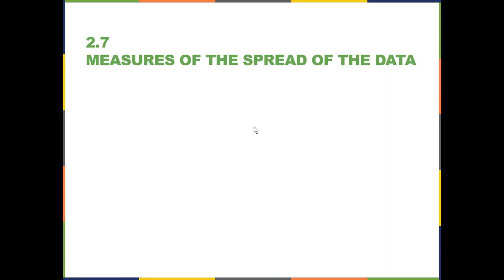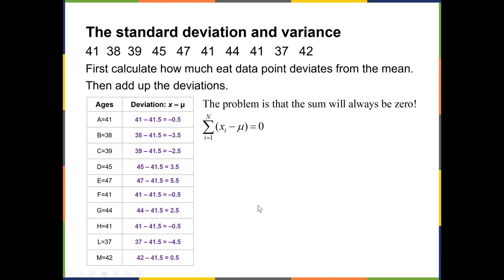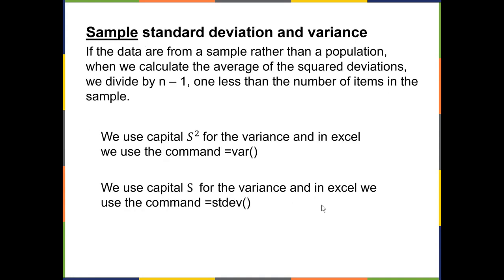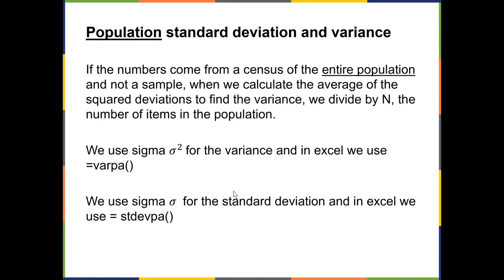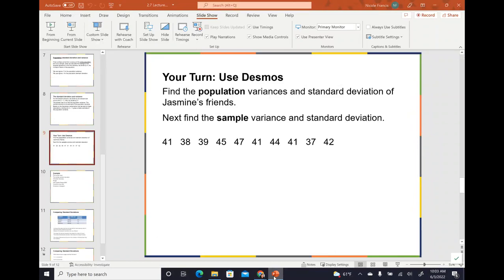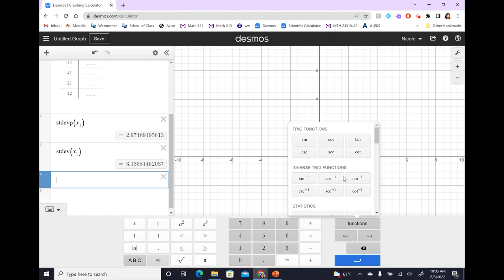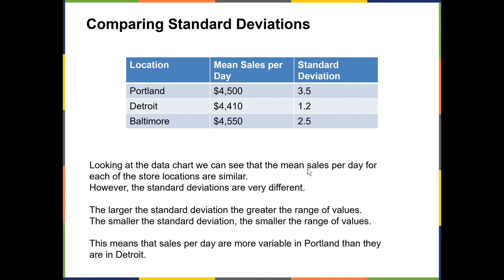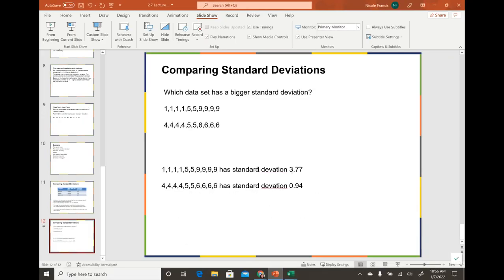Math 243 2.7 Video New